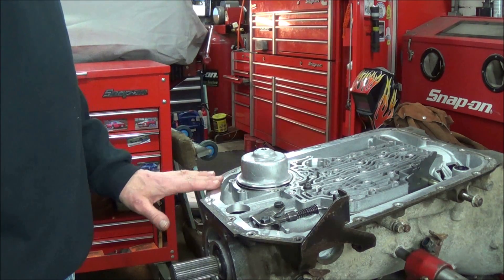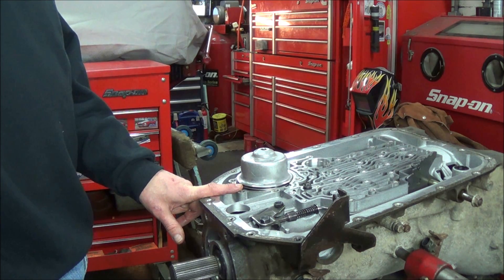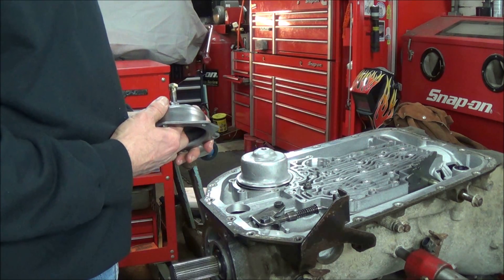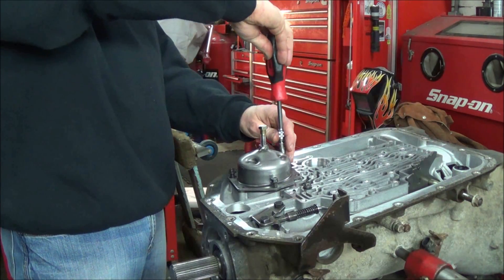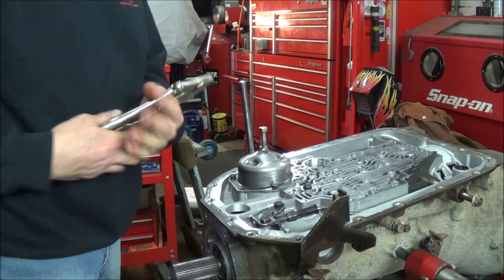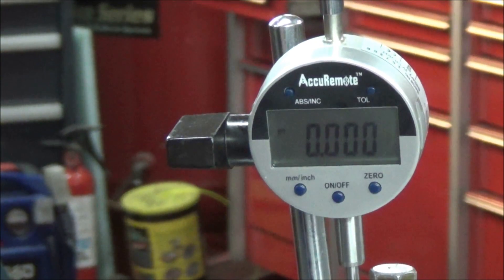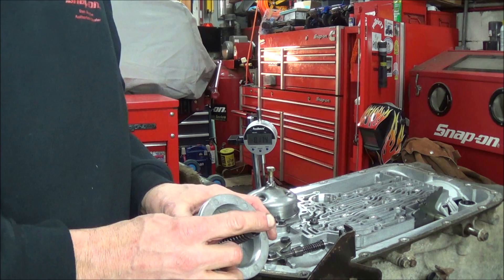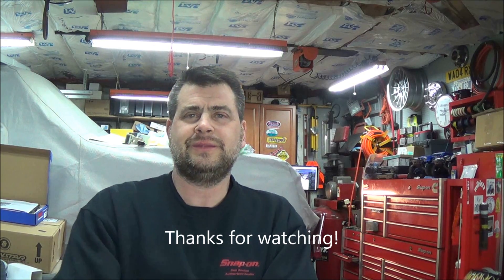GM 4L80E reverse servo pin measuring tool how to also works on TH-400 and 4L85E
Hi there!

In this video I demonstrate how to make a tool to measure the travel of the reverse servo on a GM 4L80/85 or TH400 auitomatic transmission. The tool is not my design, just demonstrating how you can make your own.

Recommended clearance of reverse band is 3/16" (.1875").